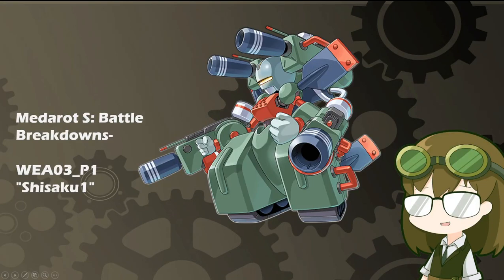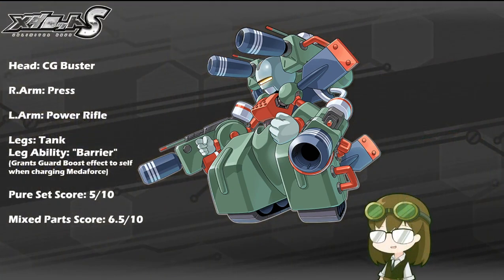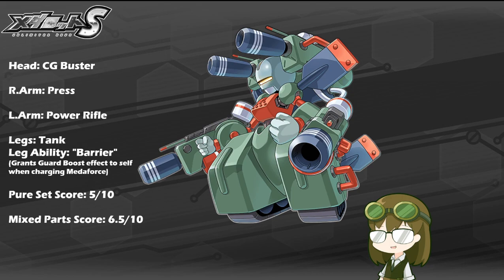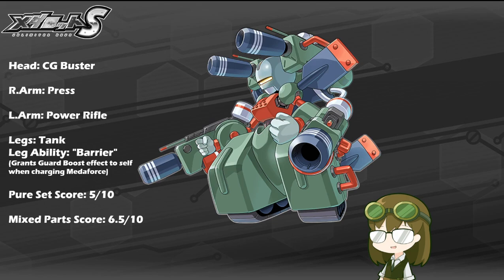Robattle Analytics: WEA03_P1 "Shisaku1"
The first prototype that would later develop into the monstrous Death Providence, this artillery tank set the standard for it and the other prototypes to follow!

WEA03_P1 "Shisaku1"
CG Buster/Press/Power Rifle, "Barrier"